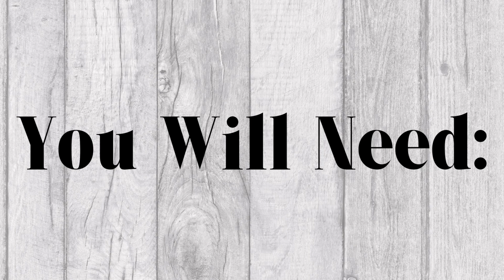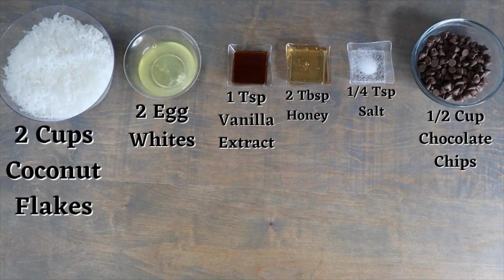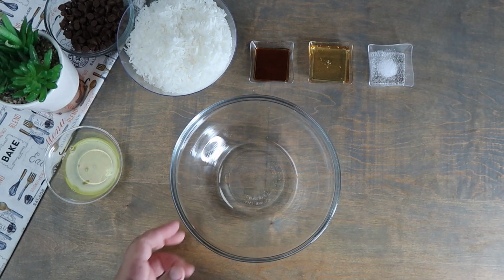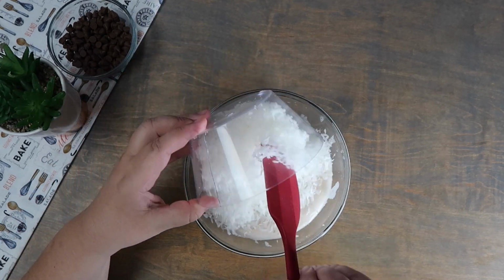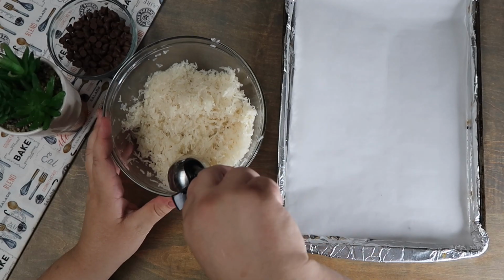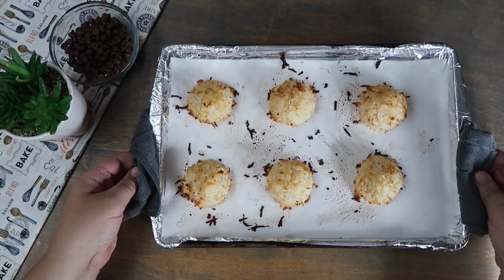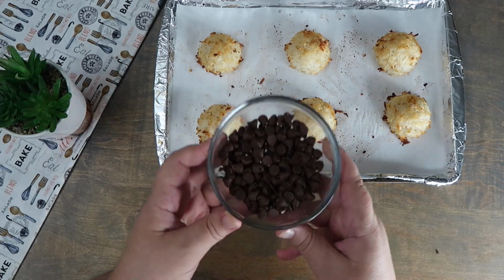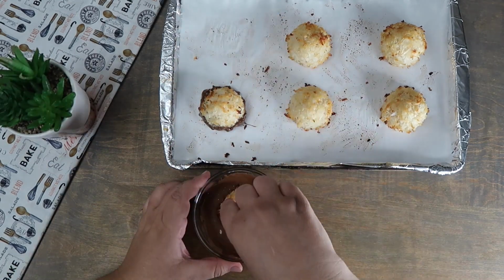Coconut Macaroons (Easy Dessert Recipe)! ~Tasty & Quick Recipes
Hello Everybody! Today we will be sharing a delicious coconut macaroons recipe! Enjoy!